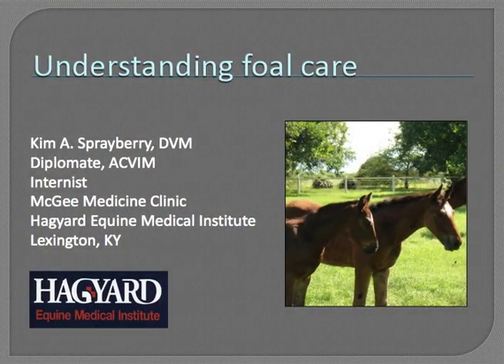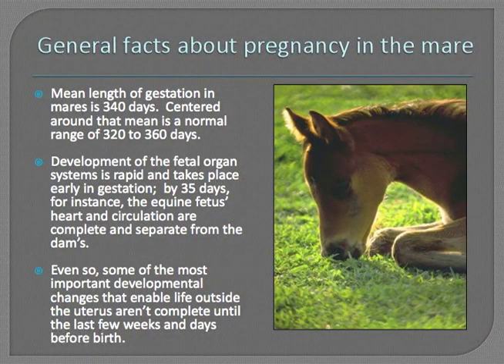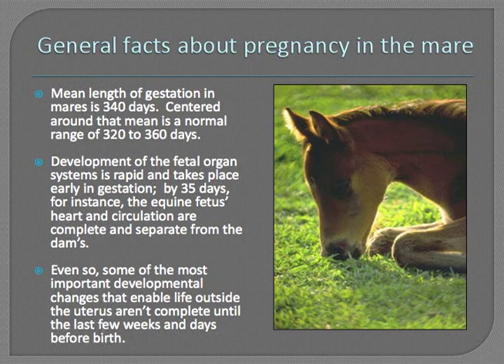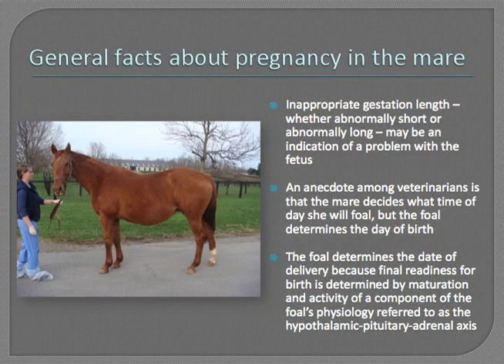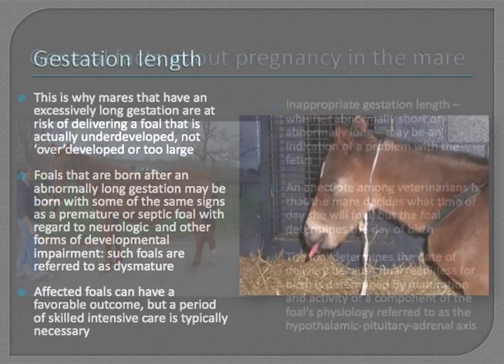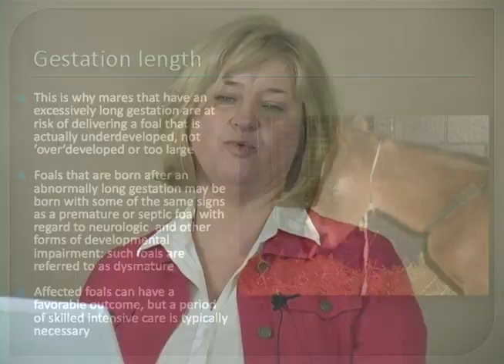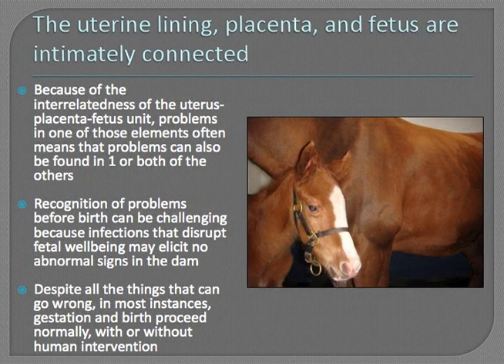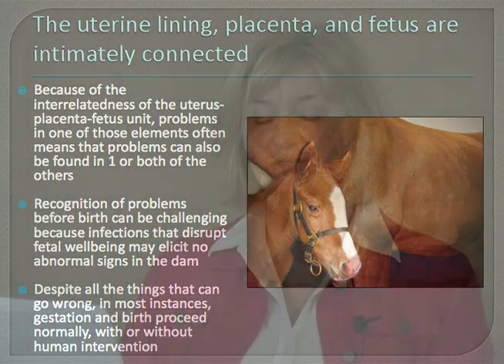Foal Care -- TheHorse.com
Dr. Kim Sprayberry offers special insight from the often-hectic front lines of one of the world's busiest equine intensive care medical facilities. She will help you understand how to prepare your mare for foaling, the stages of labor, what can go wrong with the foal, and how you and your veterinarian can work together to avoid these problems.